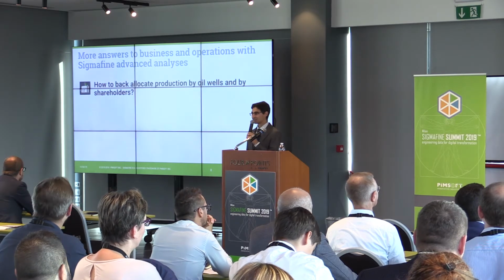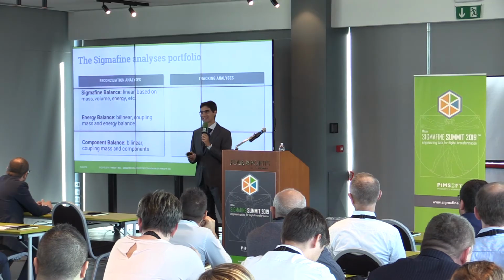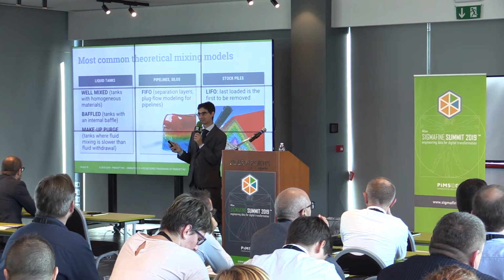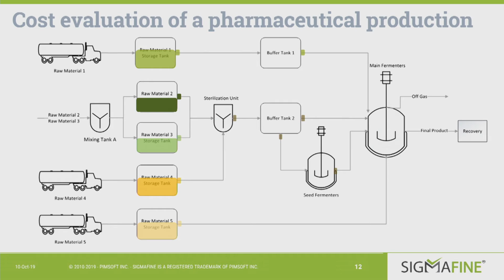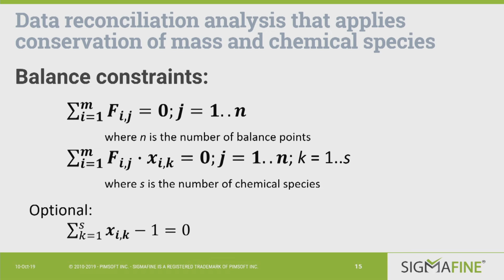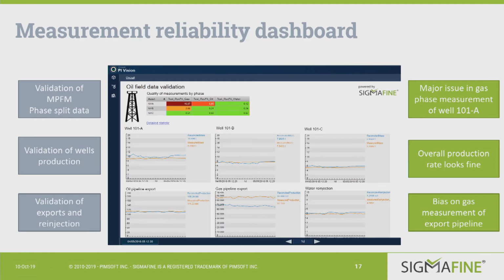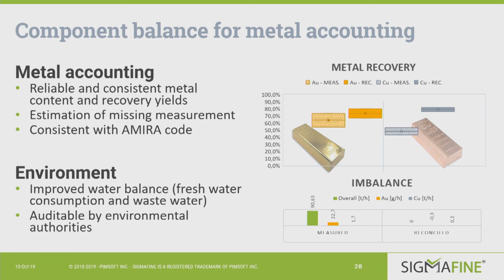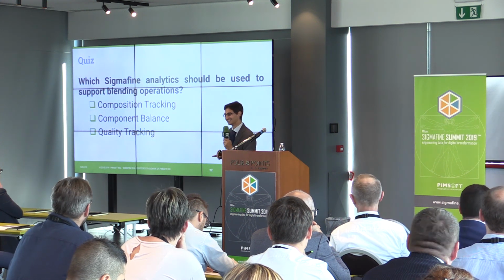Leveraging Sigmafine Advanced Analytics - Milan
Sigmafine empowers users to do more than production accounting. Customers across different industries are using component balance and / or tracking algorithms to get more insights into their business.

A closer look into these analyses along with use cases will be provided in this session. The aim is to expand the use of your Sigmafine infrastructure by using such analytics. Going the expanded analytics, the results are easily integrated with business intelligence software thus making their consumption much more effective.